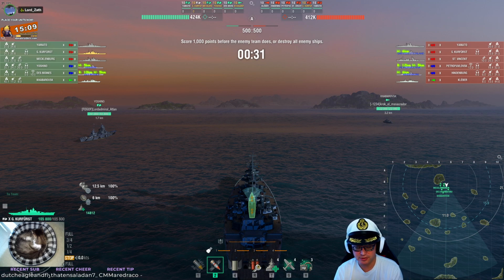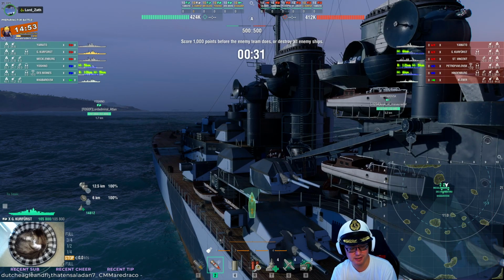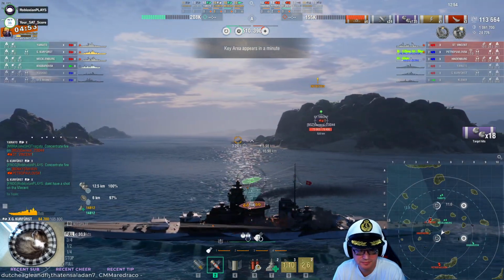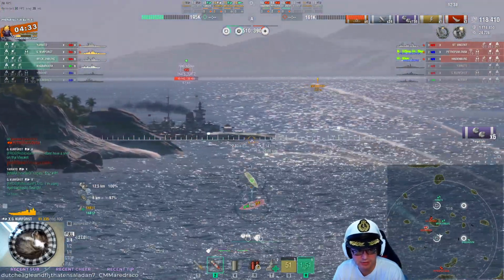Stuck in the Middle - Kurfurst Tier 10 German BB Ranked Bronze Trident North Spawn World of Warships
Twitch subscriber RobloxianPLAYS shared this insane Ranked Battle in World of Warships. Normally it's not a good idea to shove a battleship in the middle of the map... yet he's able to make it work. HOW?!

0:00 - Battle starts
5:30 - Key decision point
9:30 - WAIT for St. Vincent
12:00 - Death pic!
15:00 - Tunnel Vision
17:30 - Taking it all from the CAs